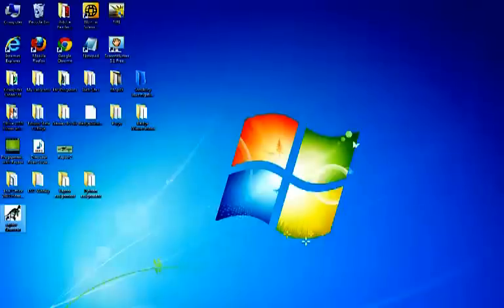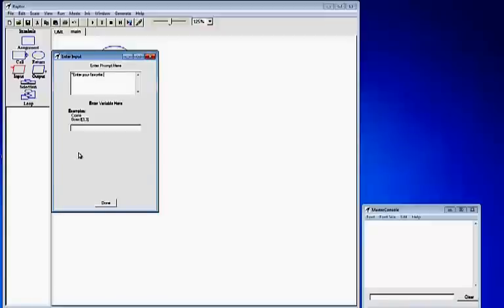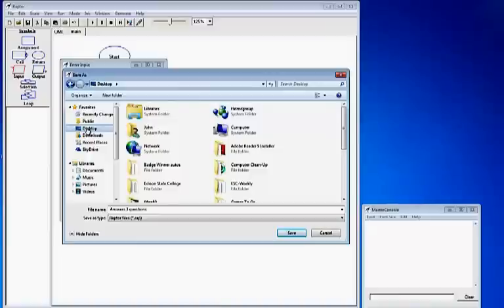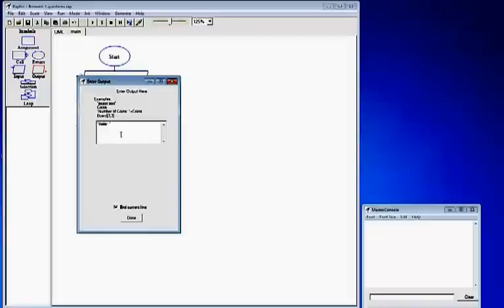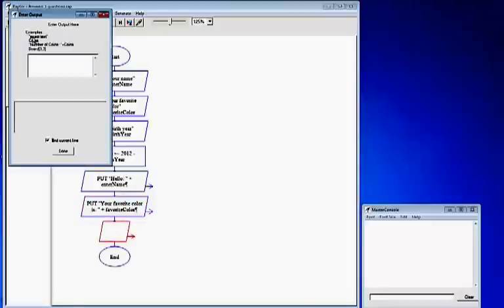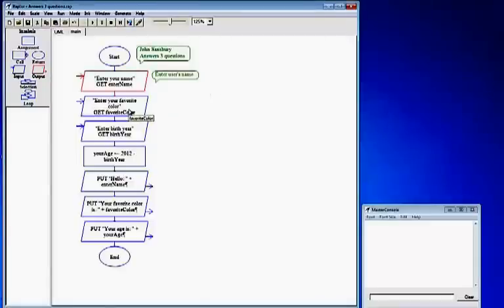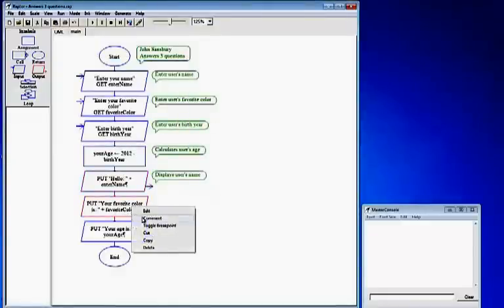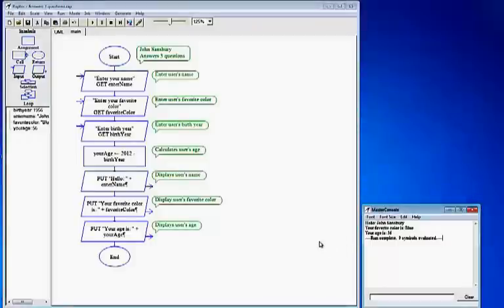Programming with Raptor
Summary of how presentation was created:

The presentation starts out with a creen capture picture of a Raptor and adding a MP3 file of a dinosaur "roar", then a transition to a "Record the screen" of my desktop of my computer. This presentation will demonstrate how to write a short program in Raptor asking a user to input 3 answers to 3 questions asked in a Raptor flowchart program.

Problems encountered and how I corrected them making this presentation:

First problem was finding a video program that records a user's computer desktop. I did a google search for such programs and found a trial version of "Camasia Studio"

Second problem was using the program to make my presentation. A lot of trial and error using the program until I got the final version the way I wanted it.

Third Problem was creating the Raptor flowchart.Trial and error to get the flowchart in Raptor to work correctly.

Fourth Problem was getting all the tracks to line up and play correctly. Again using trail and error until the presentation displayed the way that I wanted it too.

Who created this presentation:
John Sansbury.

Which elements did I use in my presentation:

1.)  "Screen Capture" of Raptor dinosaur for a still picture.
2.)  MP3 audio file of a dinosaur roar
3.)  "transitions" feature in "Camtasia Studio 8
4.)  "Record the screen" feature in "Camtasia Studio 8
5.) using Raptor to creat a flowchart.